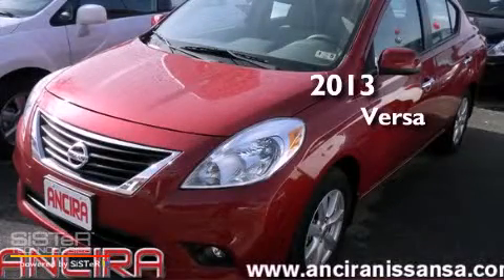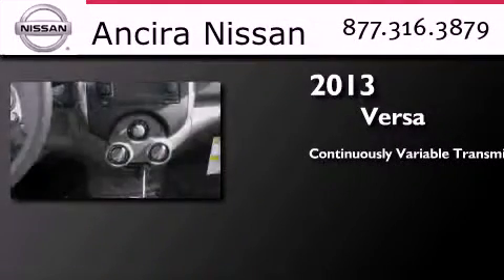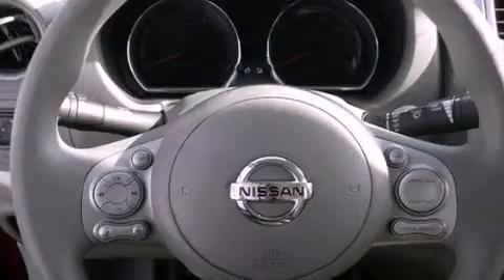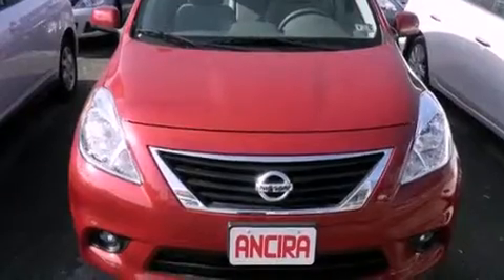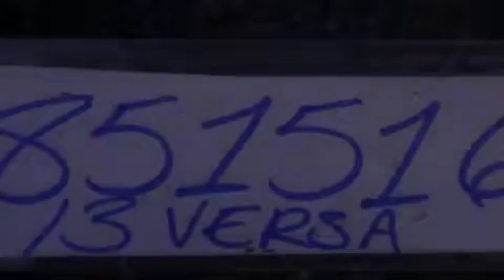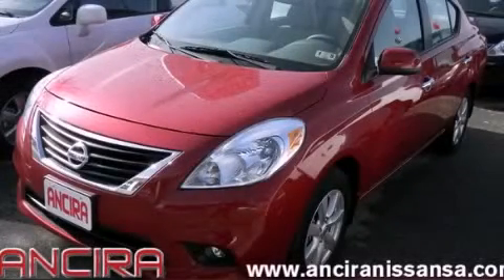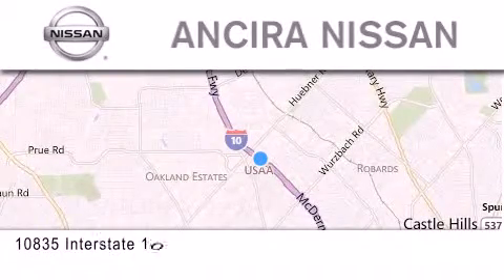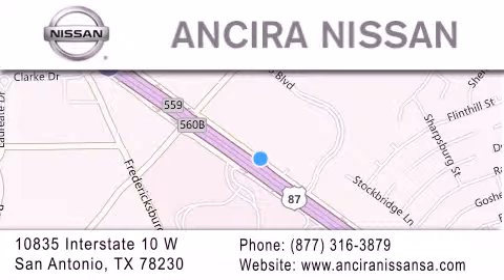2013 Nissan Versa San Antonio TX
Year : 2013
 Make : Nissan
 Model : Versa
 Engine : 1.6L 4 cyls
 Trans . : Continuously Variable (CVT)
 Exterior : Red Brick

 Interior : Sandstone w/Cloth Seat Trim
 Stock : 851516